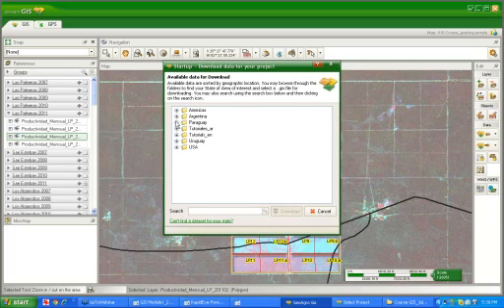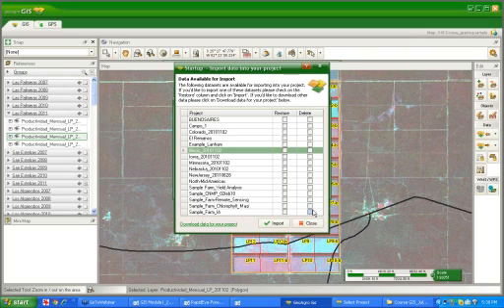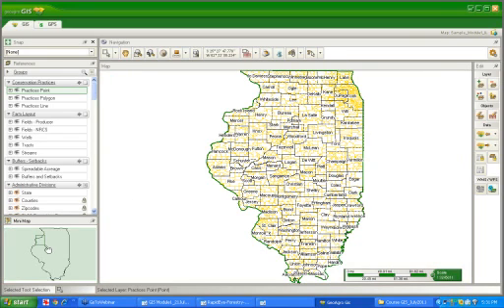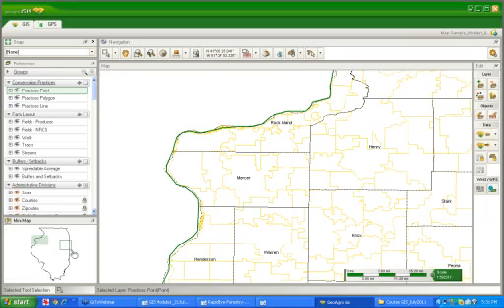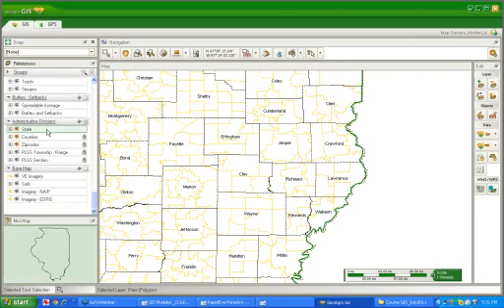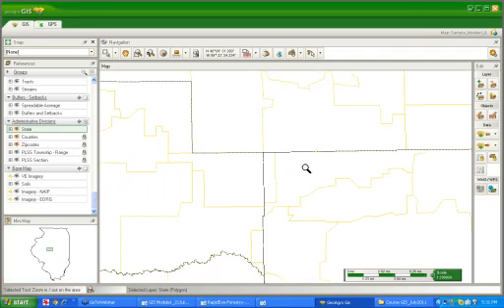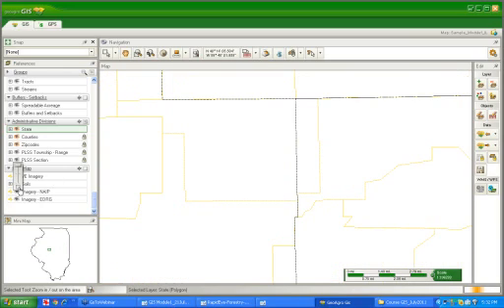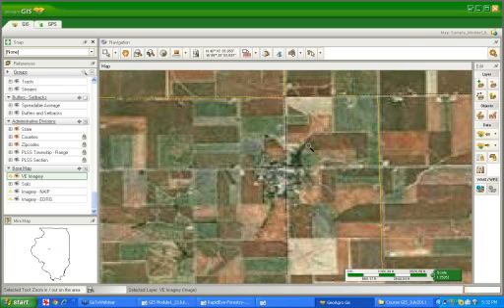2011 07 21 17 04 Introduction to GIS for Farm and Land Management 1